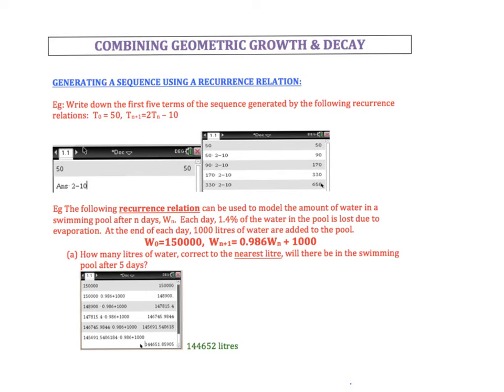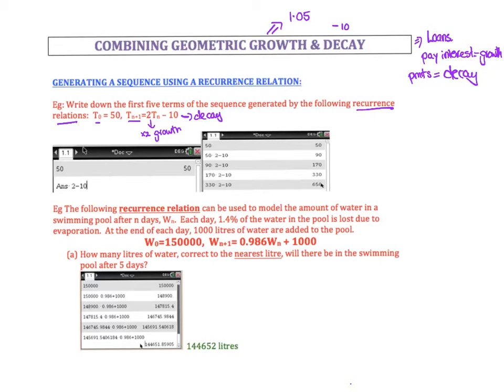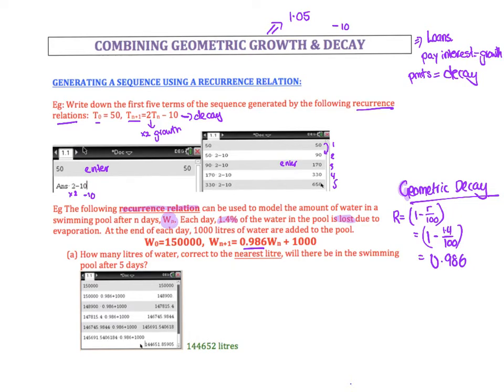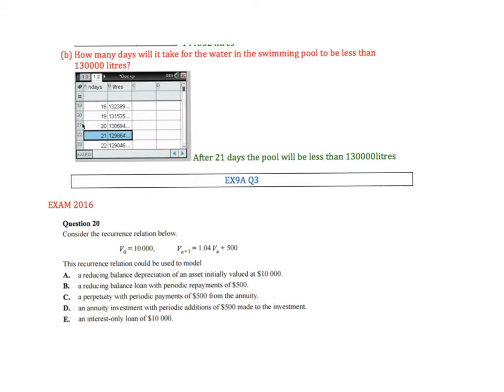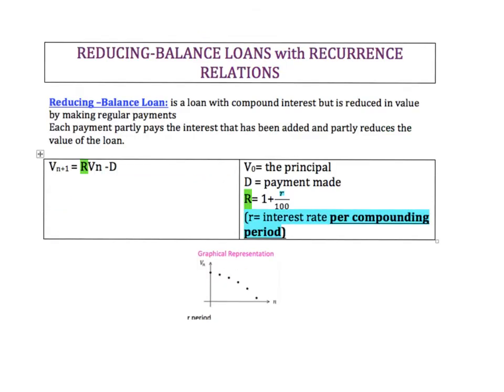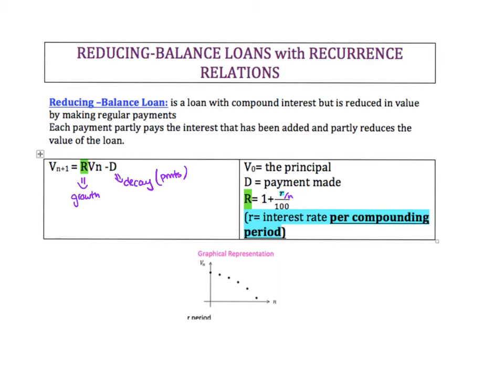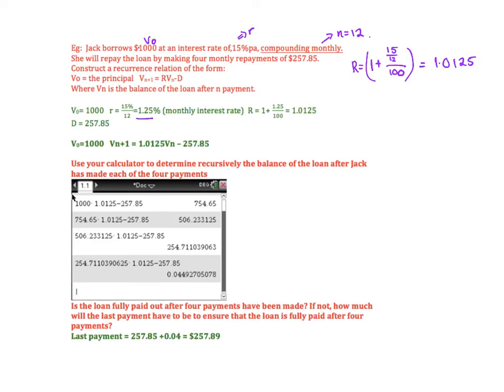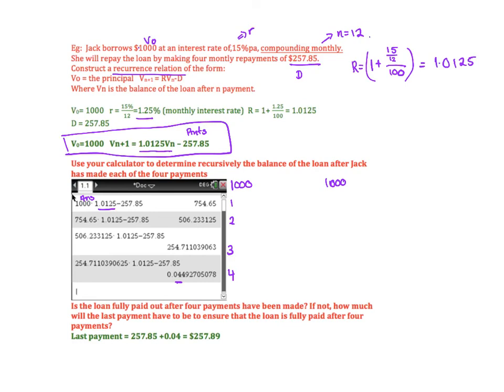YR12 FURTHER Combinations of Geometric & Arithmetic sequences